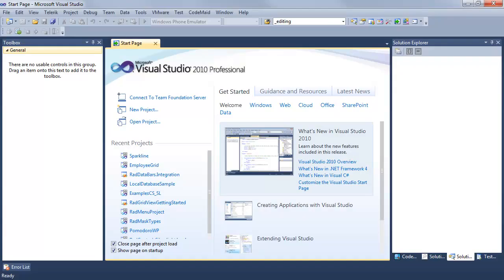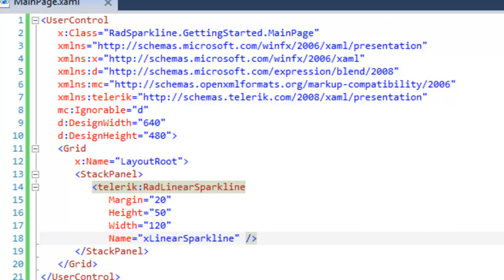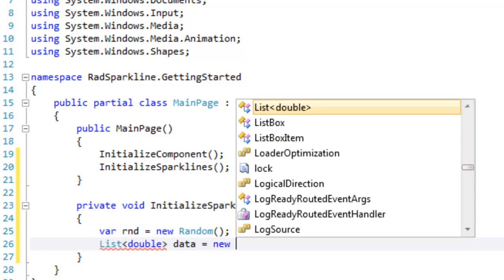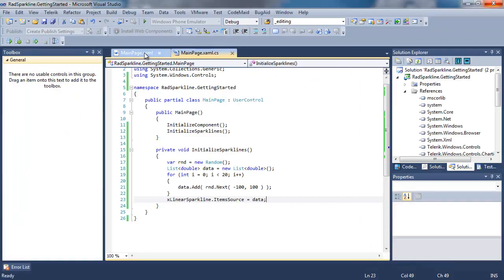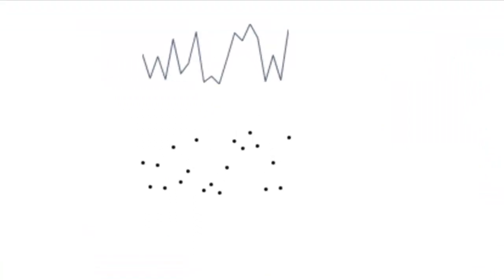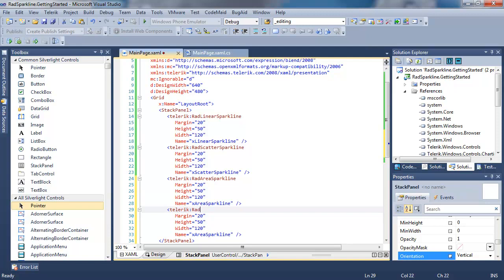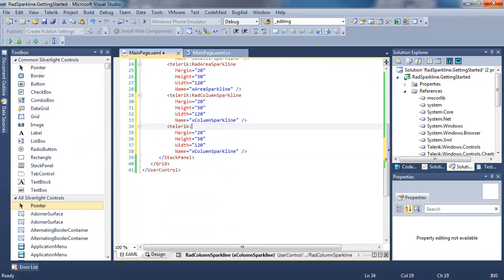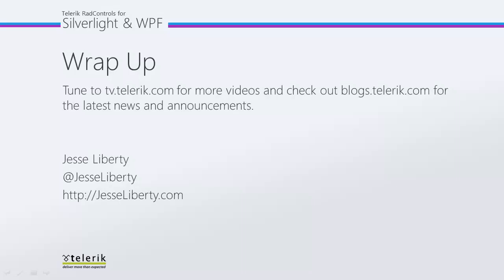Sparkline - Part 1: Getting Started (Silverlight & WPF)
In this video we take a look at how to create the various RadSparkline graphics, including LinearSparkLine, ScatterSparkLine, AreaSparkLine, ColumnSparkLine and finally WinLossSparkline.  Each type is illustrated with the same data, so you can easily compare the output.